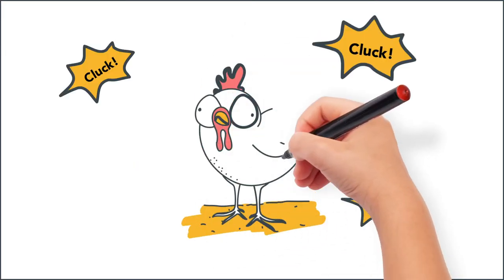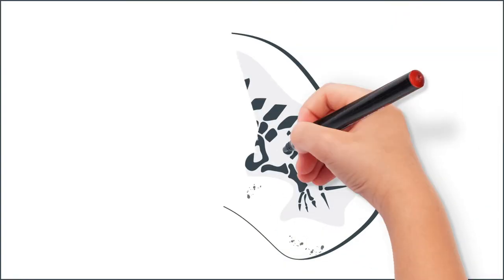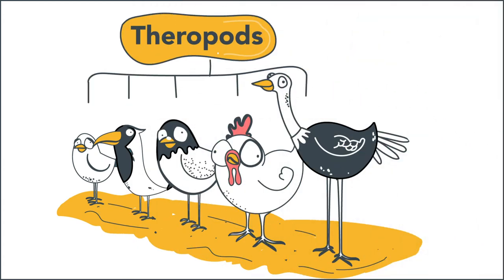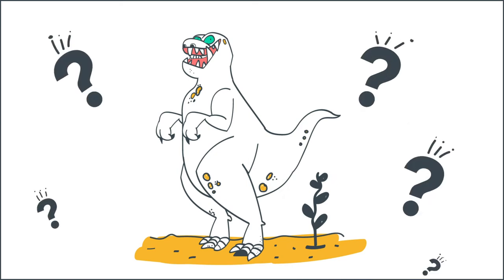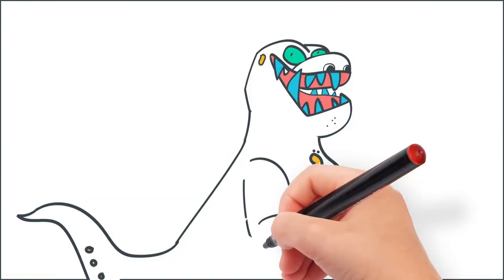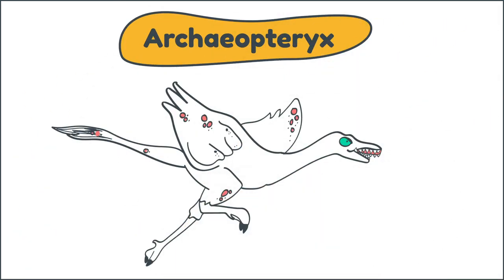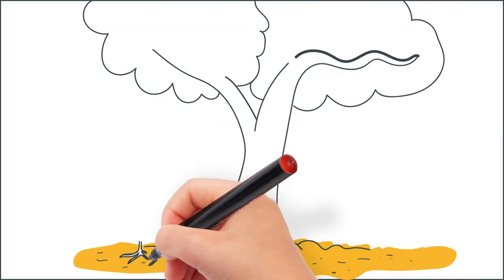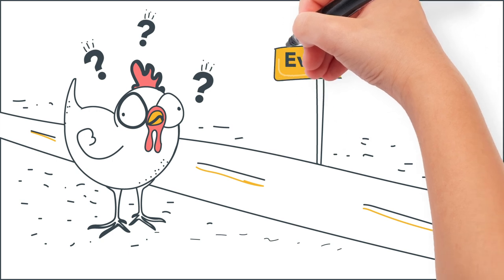The Dinosaurs Around Us Today | Cool Facts For Kids | Fun Fact Factory | Cartoons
Are you ready to have your socks blown off? Dinosaurs still exist around us today. Yes. It's true! Let us explain.

Tell us if you liked the video and suggest more things you'd like us to demystify in the comments below!

ABOUT FUN FACT FACTORY:
Visual explanations of super interesting things, cool facts demystified, jokes when you least expect them. Enjoy.

Created, written, illustrated, and animated by Team DIY